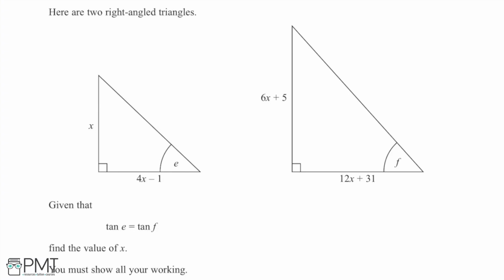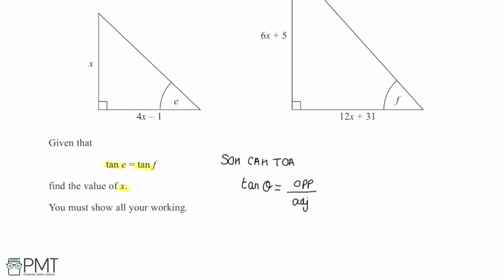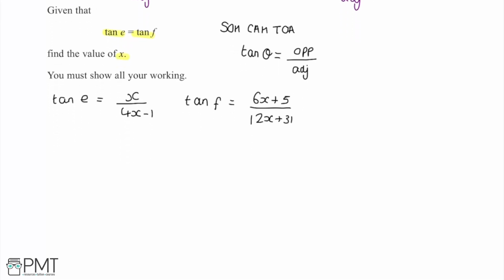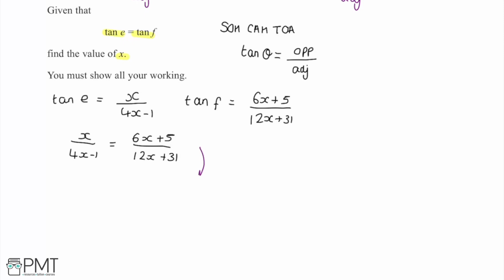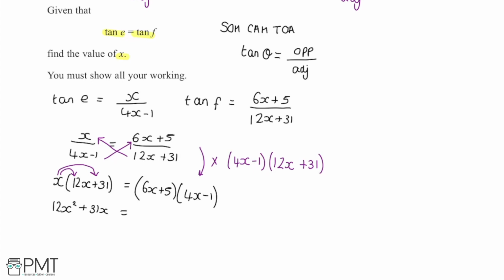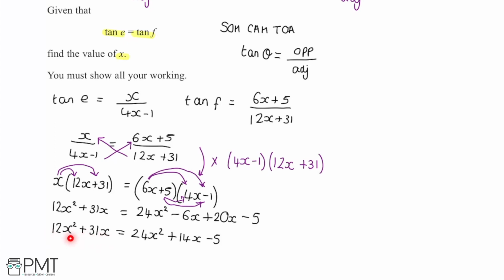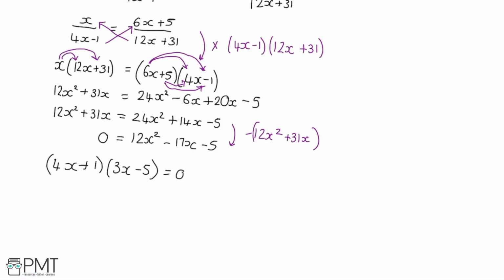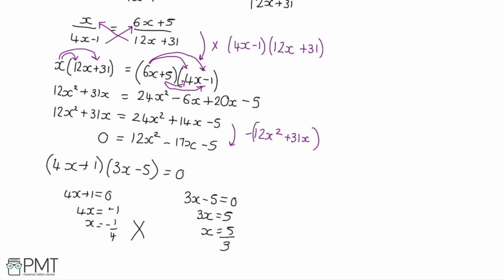Forming Equations (Higher) - Q3 | Maths GCSE | PMT Education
This is the video solution for our Mathematics GCSE Forming Equations (Higher) Questions by Topic. You can watch all the videos for this question set in this playlist